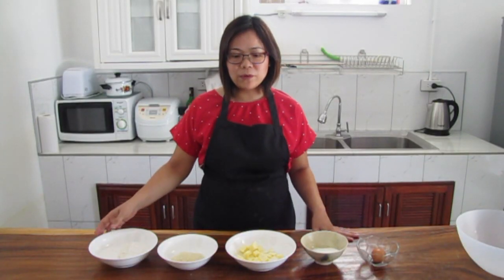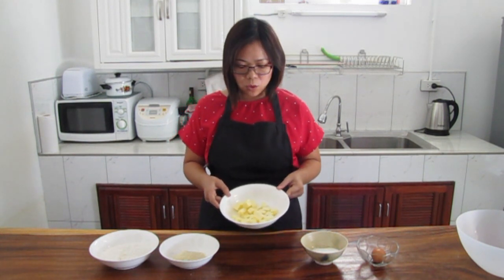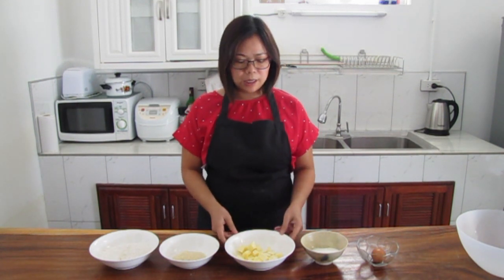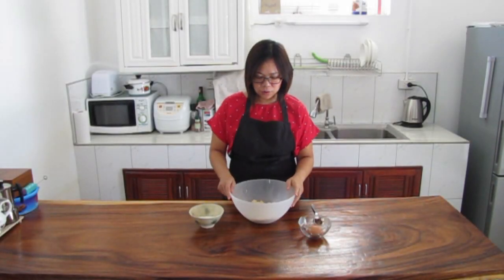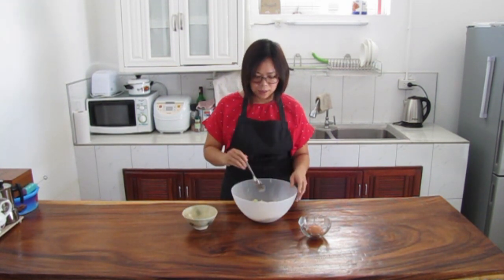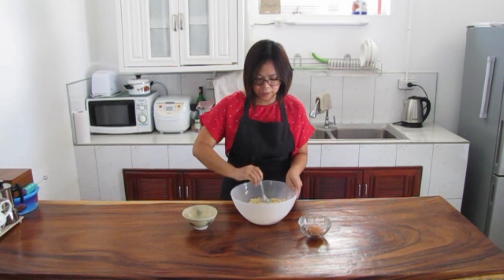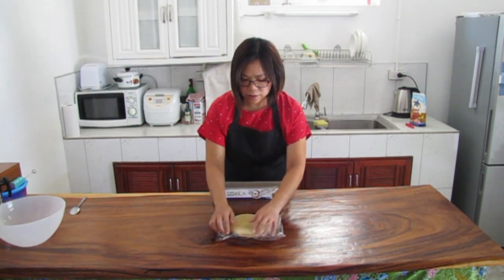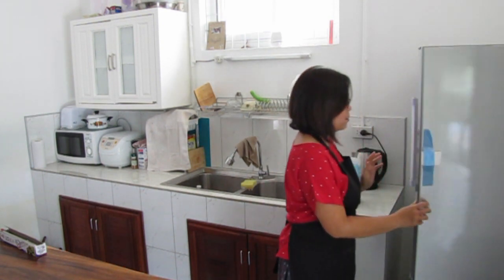Sweet Pastry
Sweet pastry used to make sweet tarts or used as a base for cheesecakes etc.